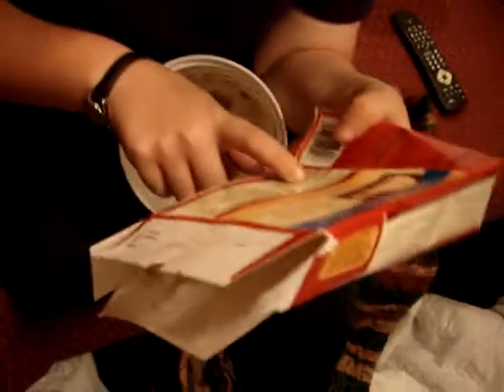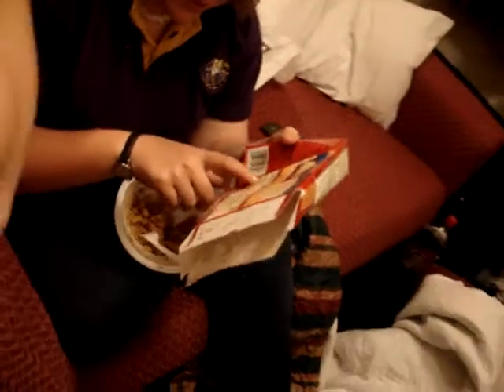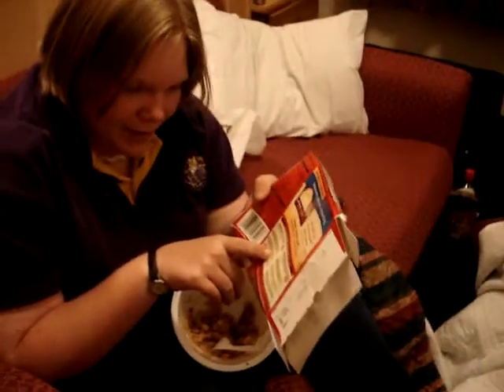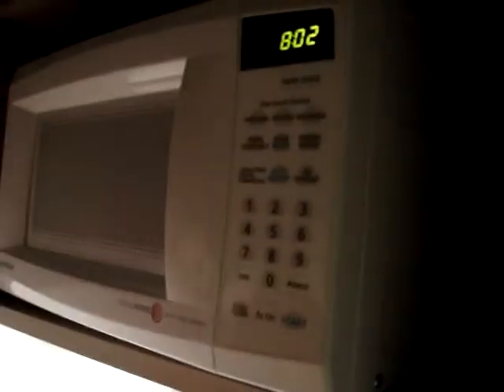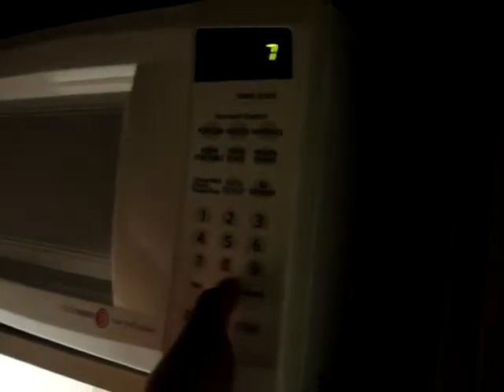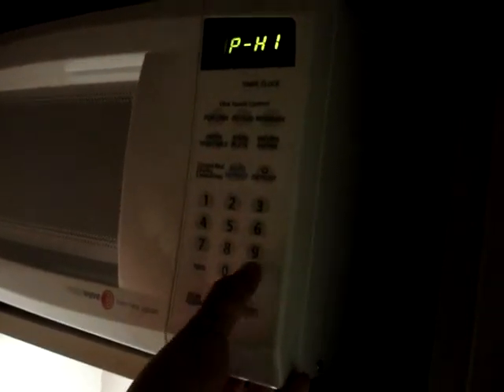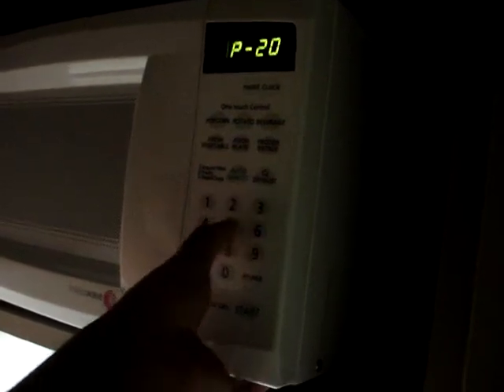Blonde Cooking a Microwave Dinner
Kaylen gets confused by the microwave cooking directions.